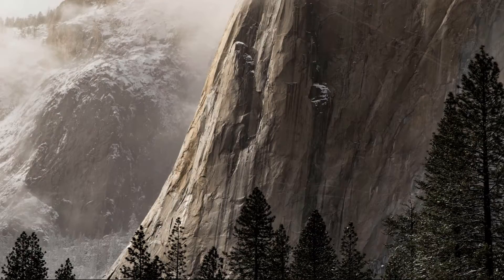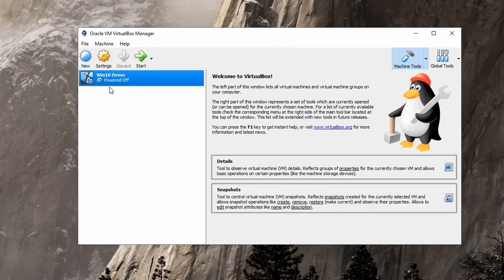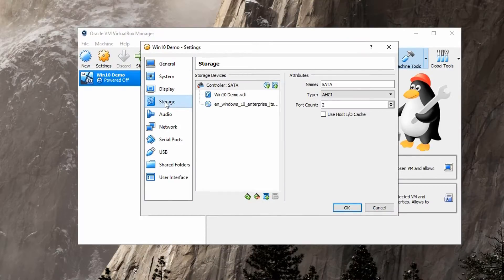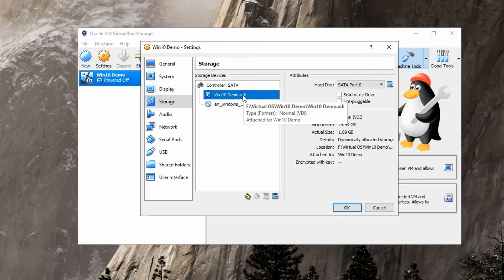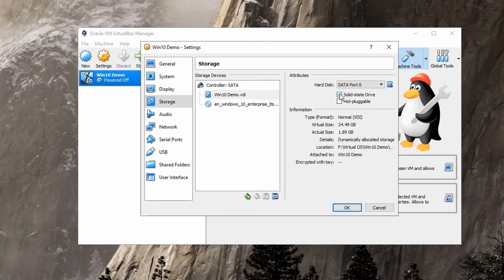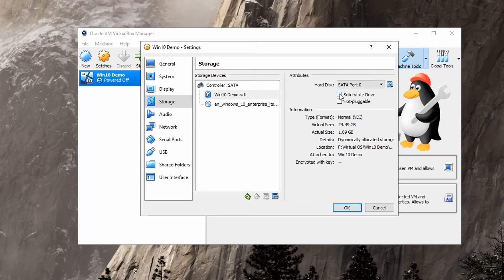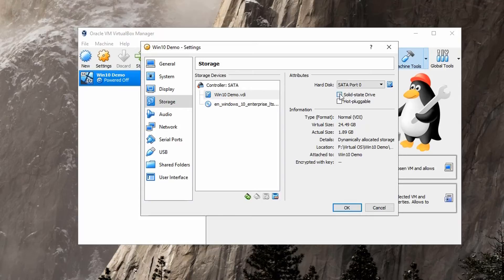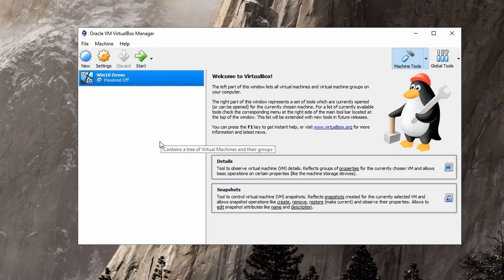How to enable SSD feature in oracle virtualbox (Virtual Drive / VHD / VHI)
A brief tutorial on the steps on how you can enable a virtual drive created in oracle virtualbox to be detected as an SSD drive.

Music Credits

Don't forget to leave your comments / feedback down below.